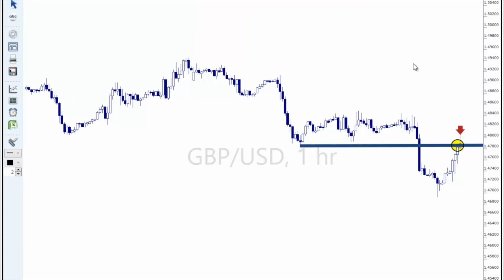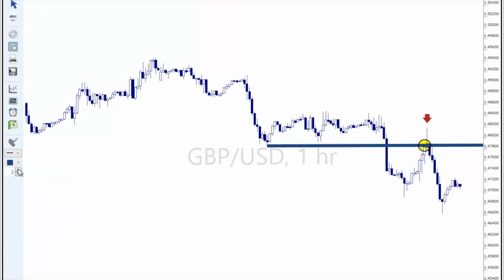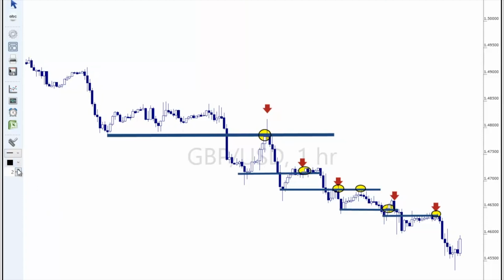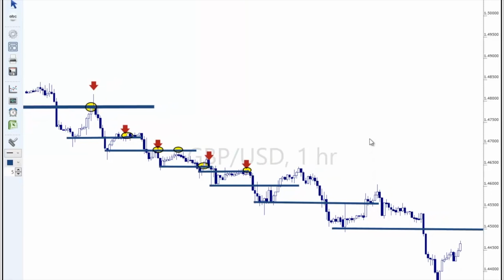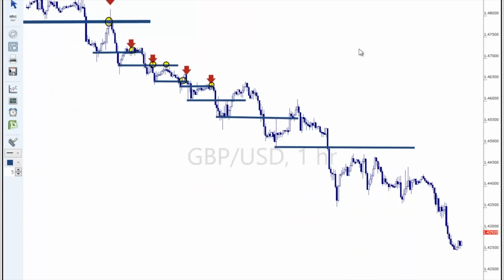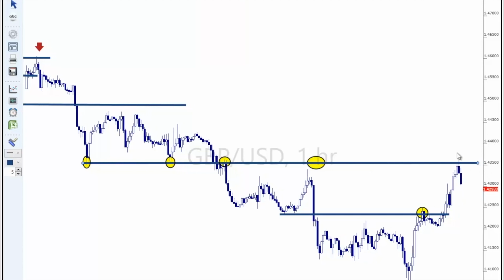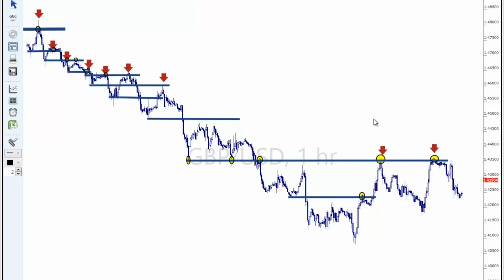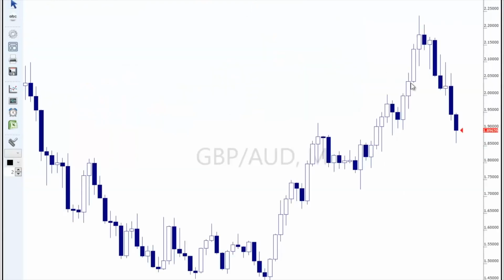Forex trading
Support and resistance part 2